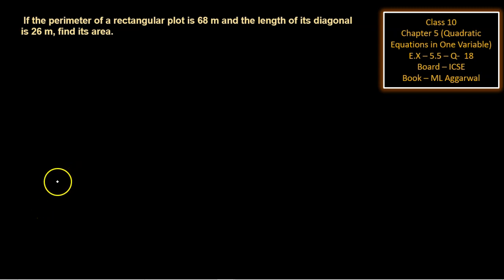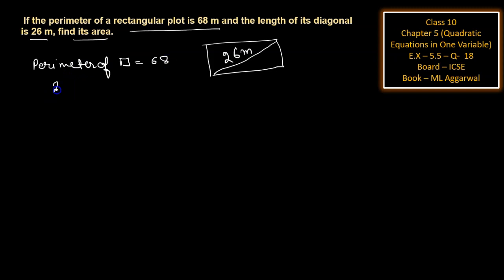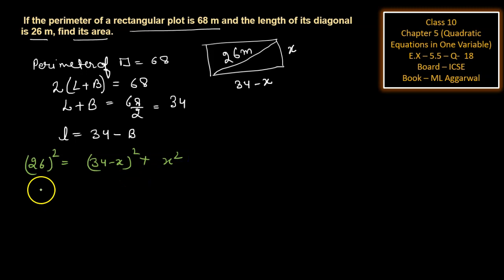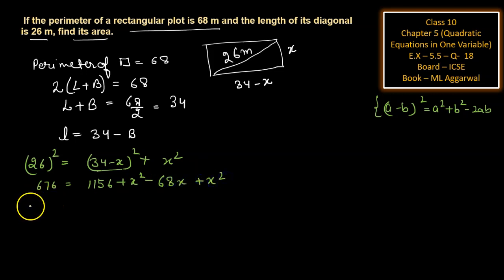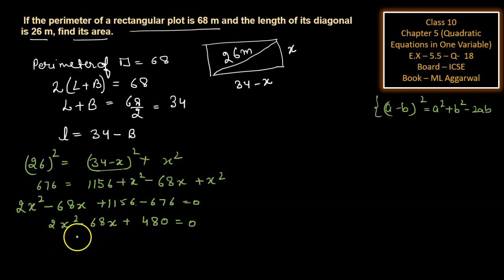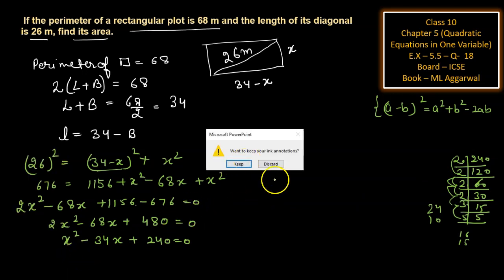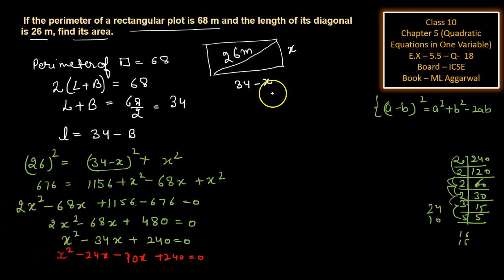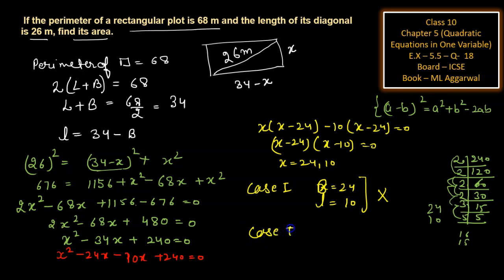If the perimeter of a rectangular plot is 68 m and the length of its diagonal is 26 m, find its area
class 10th ICSE ML aggarwal maths ch - 5 EX - 5.5 Q-18
Assignment
Mcq questions